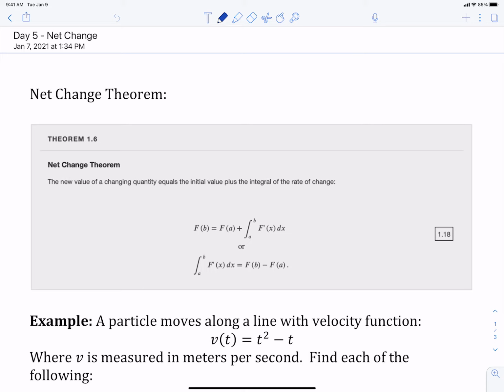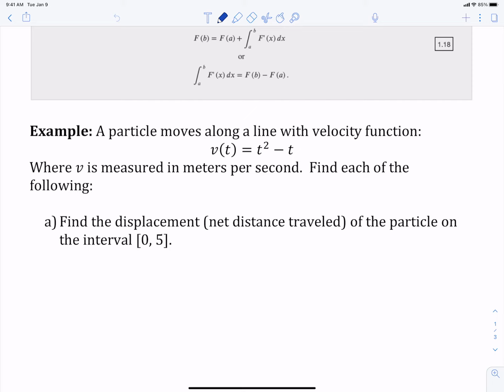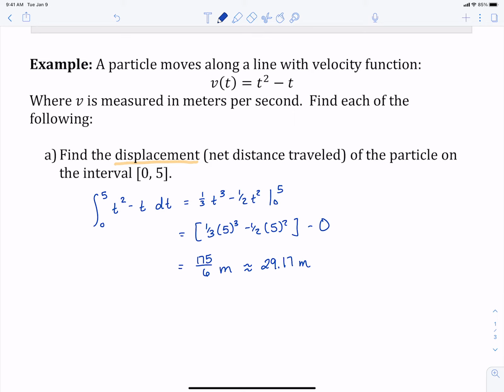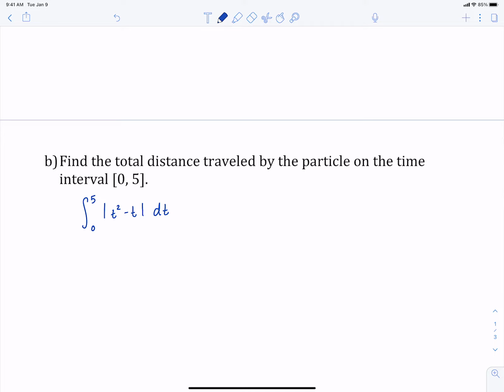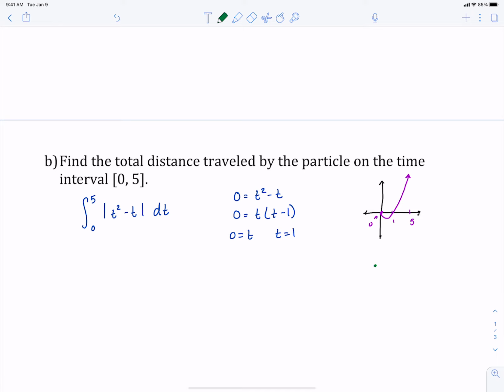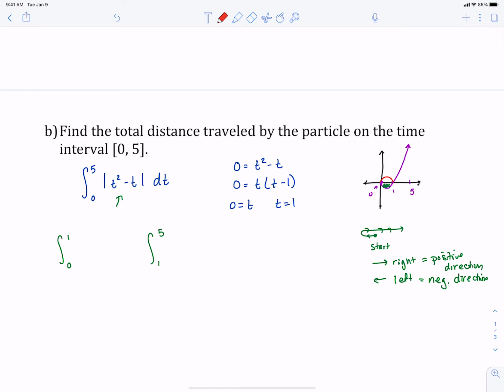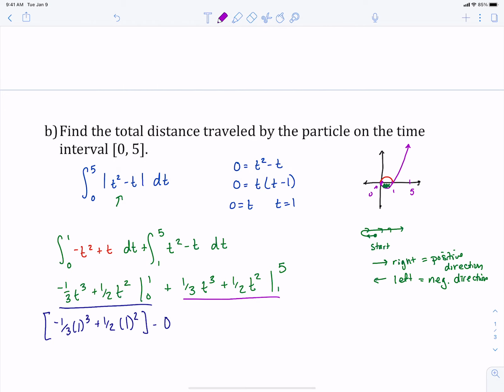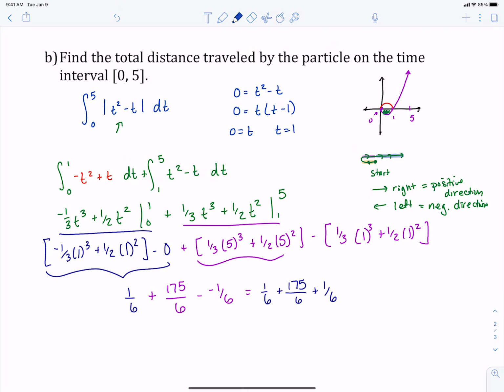Net Change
An example taking a look at the difference in net change versus total change.